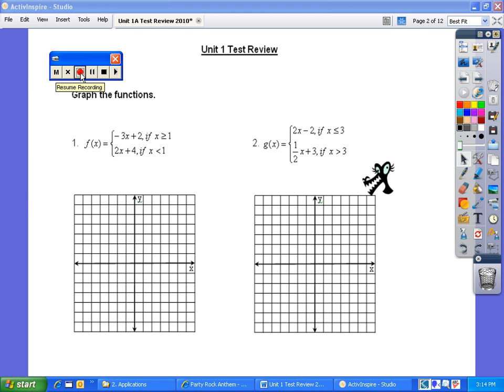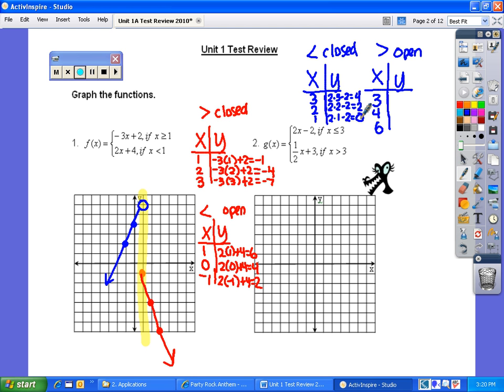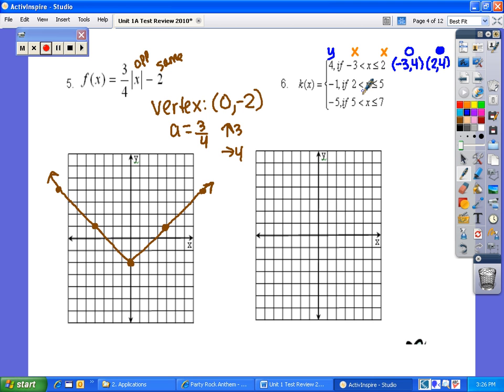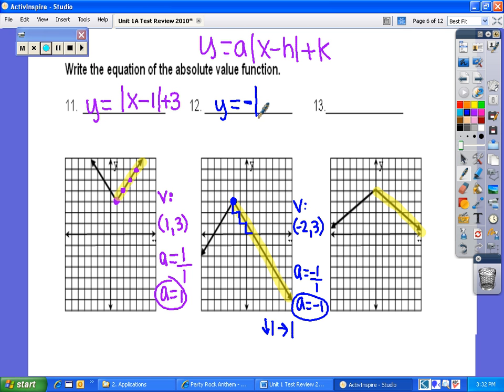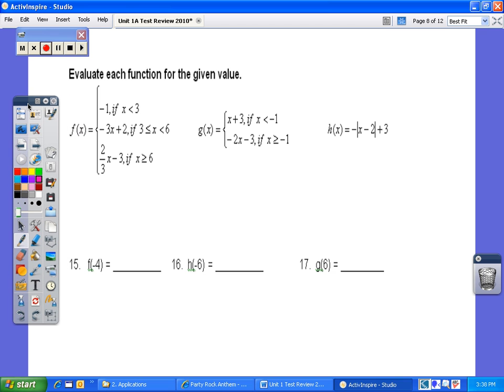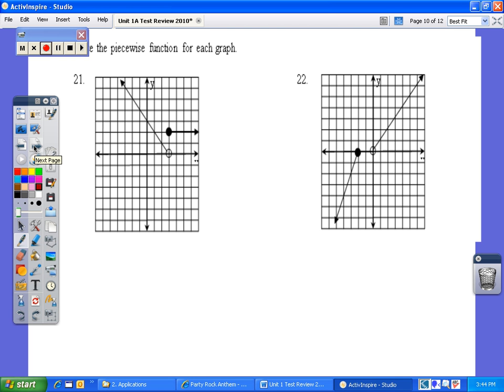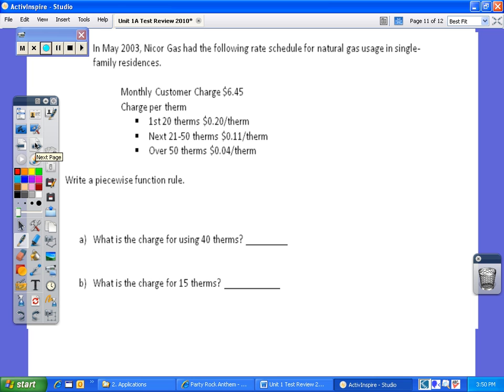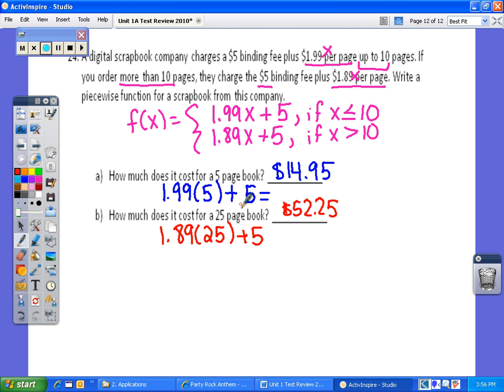unit 1 test review